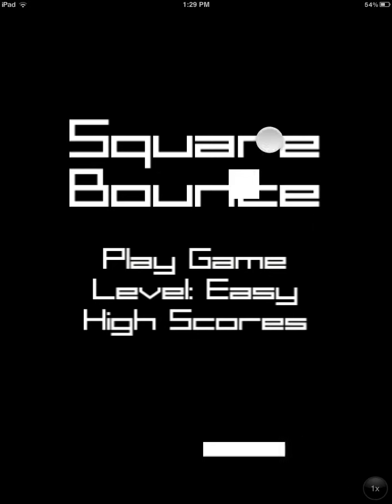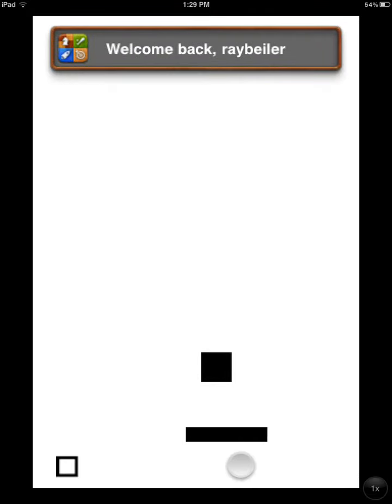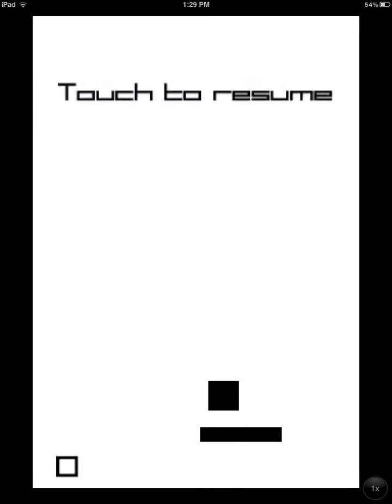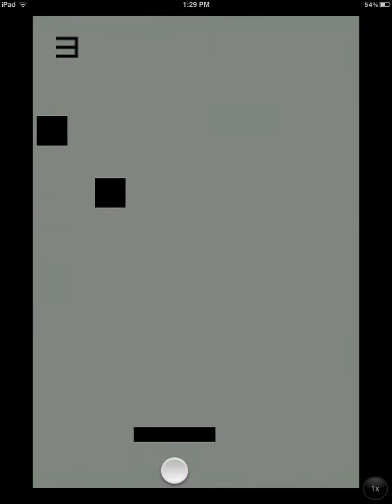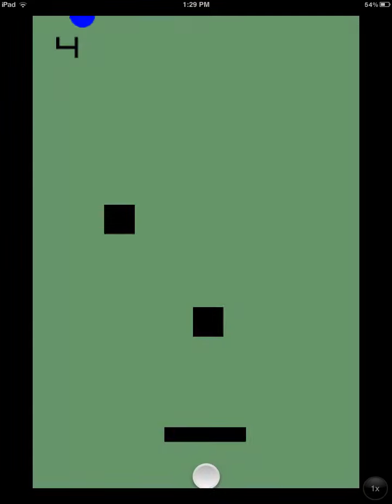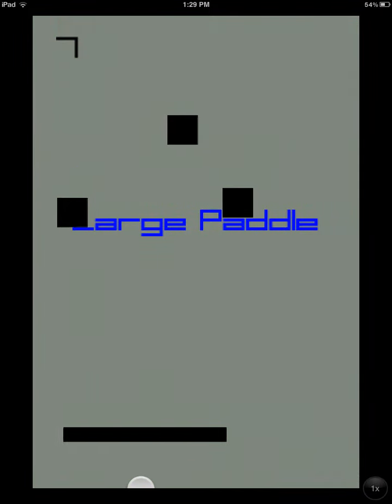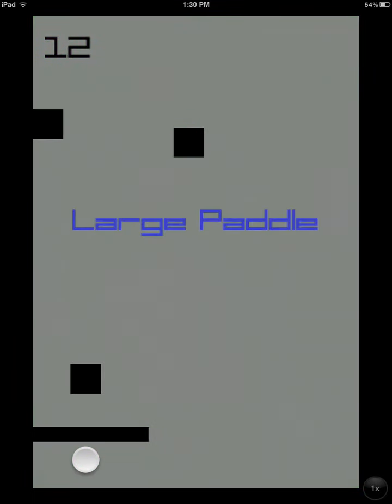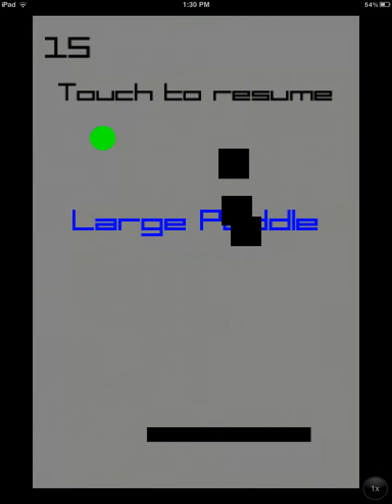Best Free IOS Game Of The Day July 22 2012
His game is called "Square Bounce"